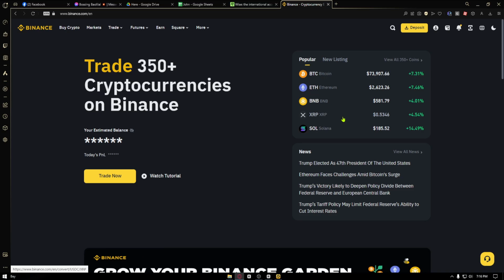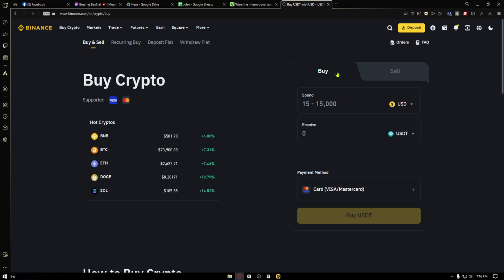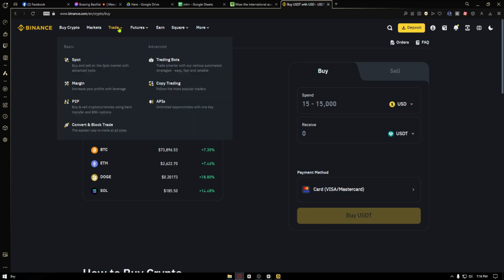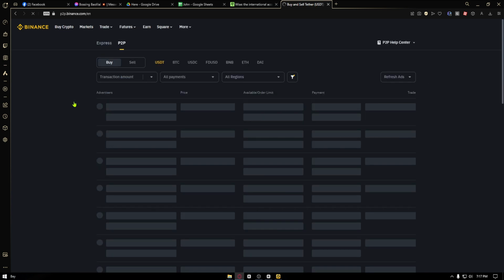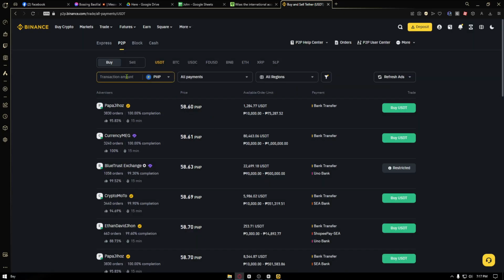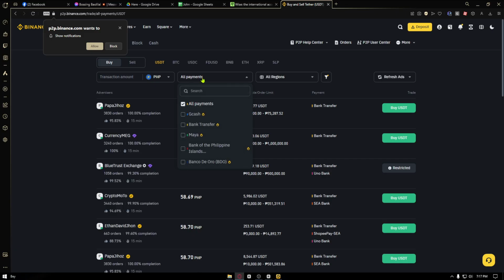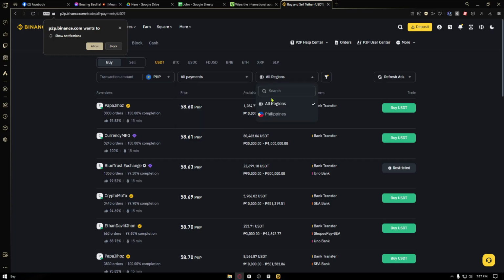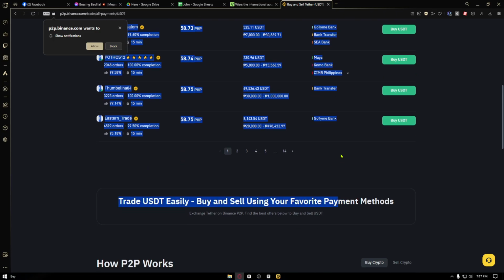How To Transfer Money From Wise To Binance (2024 Updated)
In this step-by-step guide, we'll show you how to easily transfer funds from your Wise account to Binance in 2024. Whether you're a beginner or experienced trader, this video covers everything you need to know to complete your transfer securely and quickly.

✅ What You'll Learn:

How to link your Wise account to Binance

The best methods to transfer funds from Wise to Binance

Tips for avoiding common errors and fees

The latest updates for 2024 on transferring money between these platforms